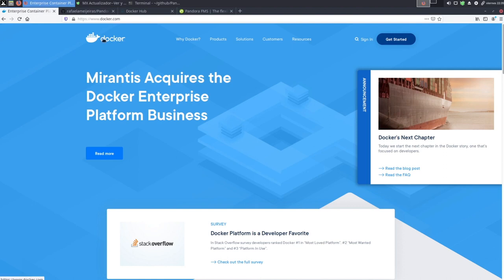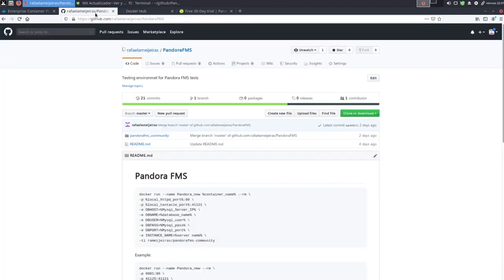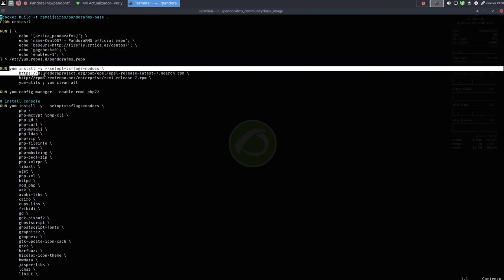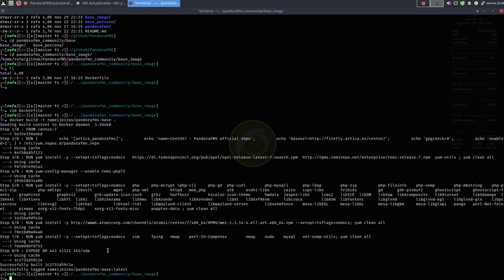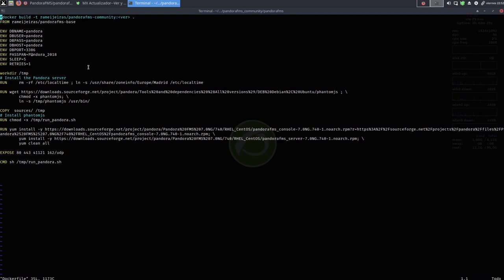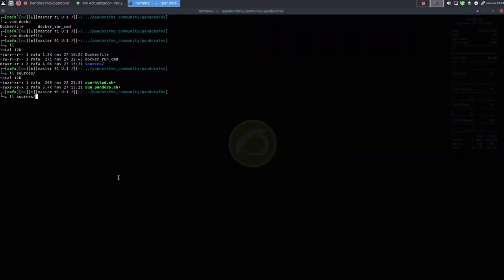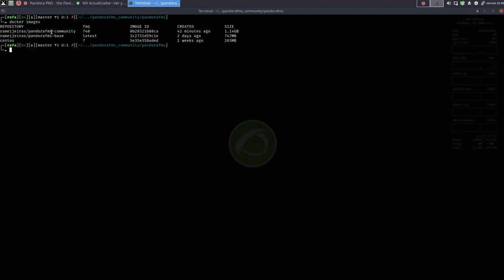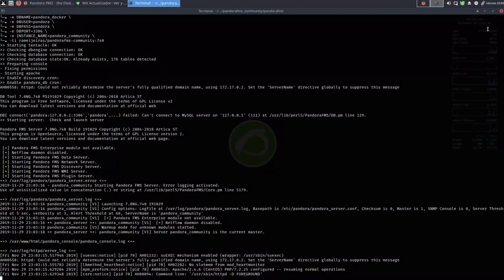How to create Docker containers to deploy applications | Pandora FMS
Discover how to create Docker containers to test and deploy applications in a practical and simple way. Don't you know Pandora FMS yet? Pandora FMS is the all-in-one monitoring tool capable of monitoring networks, servers, UX, IoT and applications such as Docker, Grafana, Azure, AWS, among many others.